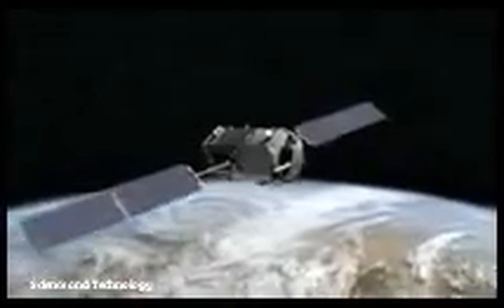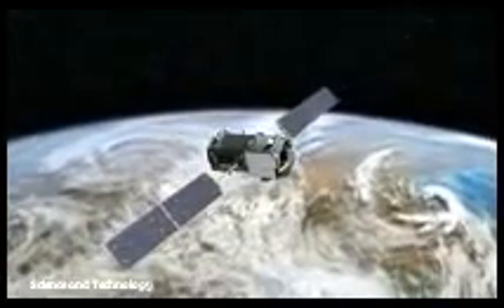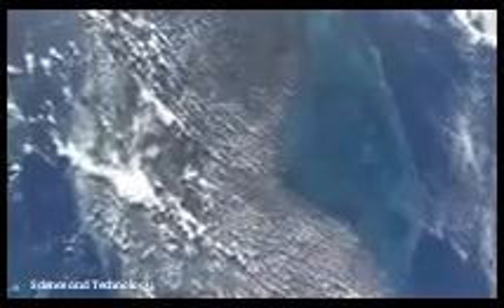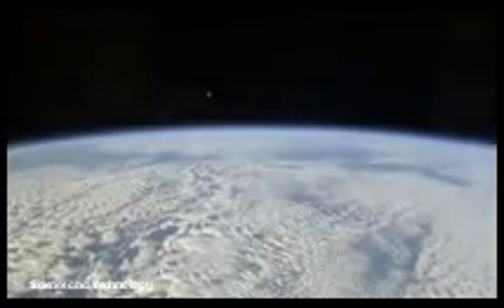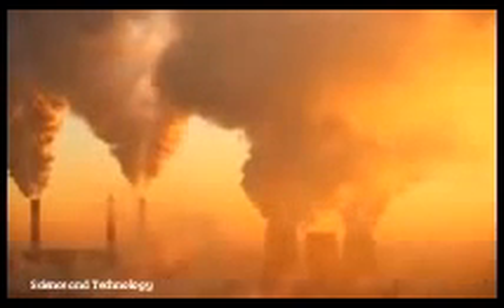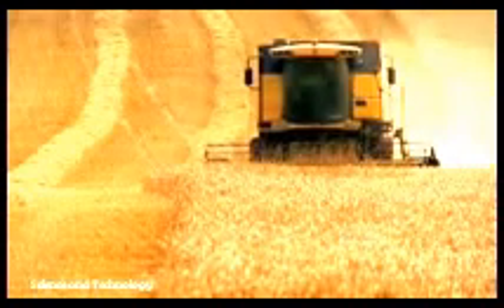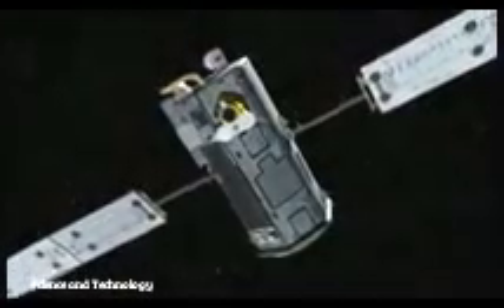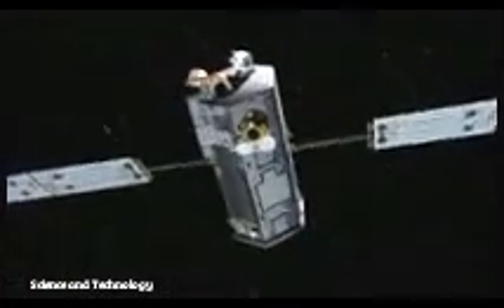Watch LIVE as Nasa attempts satellite launch after rocket encountered problem yesterday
Nasa's Orbiting Carbon Observatory-2 should launch today at 10:56 BST
Yesterday's launch was cancelled when a water flow problem was discovered
The event is taking place from Vandenberg Air Force Base in California
The mission will be the first to monitor global carbon dioxide levels
It will take the rocket about an hour to place the satellite in the right orbit
This will be at a height of 438 miles (705 kilometres) above Earth's surface
Here it will join a series of other satellites known as the 'A-train'
This is the second of five Nasa Earth science missions to launch this year
Nasa's Orbiting Carbon Observatory-2 (OCO-2) satellite should launch today at 10:56 BST (05:56 EST) after an attempt to lift-off yesterday was cancelled.
The launch was cancelled 24 hours ago when mission controllers noticed a water flow problem, and they are hoping the issue has been resolved for today.
If the rocket does take off today, as expected, the event can be watched live in the stream below.
This will bring it in line with a series of other Earth-observing satellites known as the 'A-train'.
In fact, the orbit is so precise that there is only a 30 second launch window within which it can take off; any delays and Nasa will have to try again another day.
'We are in great shape for today's attempt!' said Nasa Launch Manager Tim Dunn of the agency's Launch Services Program.
If the attempt is successful, OCO-2 will be carried into space by the United Launch Alliance Delta II rocket.
It is the second of five Nasa Earth science missions to be launched this year.
Nasa monitors Earth's vital signs from land, air and space with a fleet of satellites and airborne and ground-based observation campaigns.
OCO-2 is Nasa's first mission dedicated to studying atmospheric carbon dioxide, the leading human-produced greenhouse gas driving changes in Earth's climate according to Nasa.
It will collect 24 measurements every second, totaling about a million every day.
Of these, about 100,000 are expected to be sufficiently cloud free to provide highly usable carbon dioxide data.
The best carbon dioxide-observing satellite currently in orbit takes 4 seconds to make one such observation and collects fewer than 20,000 pieces of data per day, with about 500 of those being highly useful.That is the reason why today's launch was cancelled, as the problem delayed the rocket lifting off by more than 30 seconds.
The spacecraft will sample the global geographic distribution of the sources and sinks of carbon dioxide and allow scientists to study their changes over time more completely than can be done with any existing data.
Since 2009, Earth scientists have been preparing for OCO-2 by taking advantage of observations from the Japanese Gosat satellite.
OCO-2 replaces a nearly identical Nasa spacecraft lost because of a rocket launch mishap in February 2009.
That was when the original Orbiting Carbon Observatory failed to separate during ascent, and subsequently re-entered the atmosphere, crashing into the Indian Ocean near Antarctica.
At approximately 400 parts per million, atmospheric carbon dioxide is now at its highest level in at least the past 800,000 years, according to Nasa.
The burning of fossil fuels and other human activities are currently adding nearly 40 billion tons of carbon dioxide to the atmosphere each year, producing an unprecedented buildup in this greenhouse gas.
OCO-2 measurements will be combined with data from ground stations, aircraft and other satellites to help answer questions about the processes that regulate atmospheric carbon dioxide and its role in Earth's climate and carbon cycle.
Mission data will also help assess the usefulness of space-based measurements of carbon dioxide for monitoring emissions.